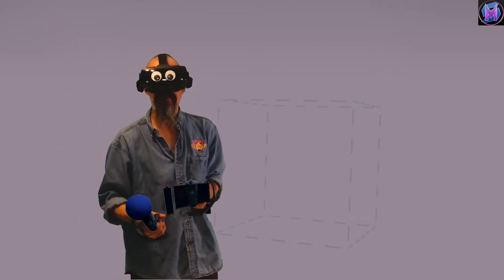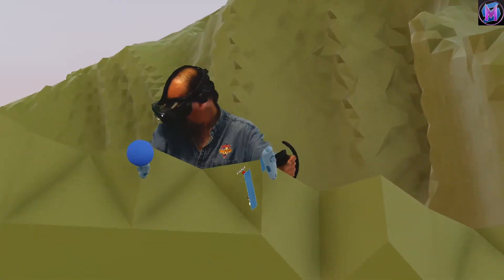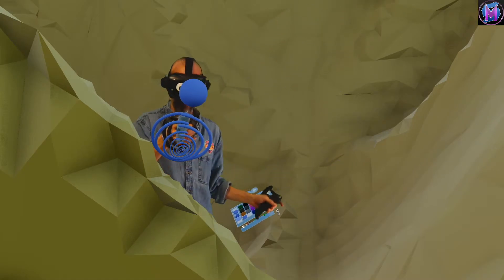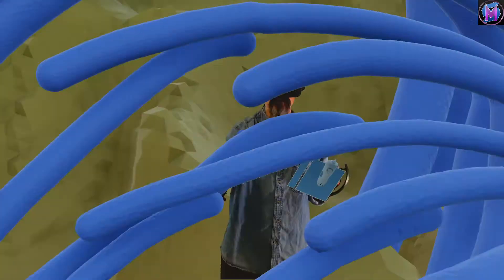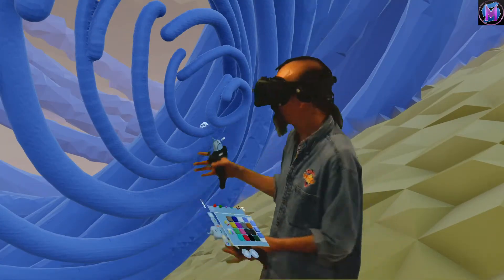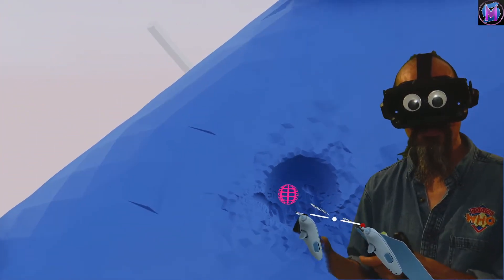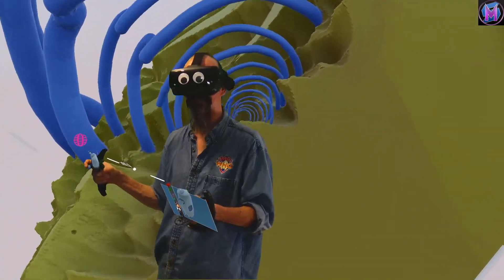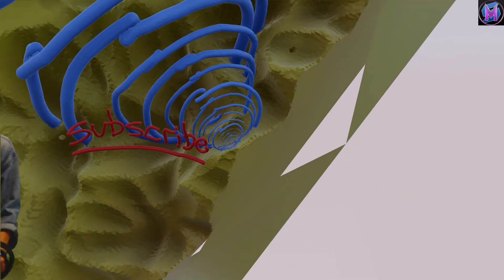Teaching SculptrVR: Huge Sense of Scale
SculptrVR Tutorial! SculptrVR has the biggest sense of scale in all the VR art programs. You can range from the size of an ant up to bigger than a continent. This is a demonstration of that overall sense of scale. This is a free series of tutorials for SculptrVR, the virtual reality sculpting program.